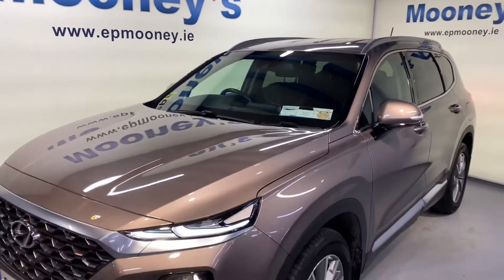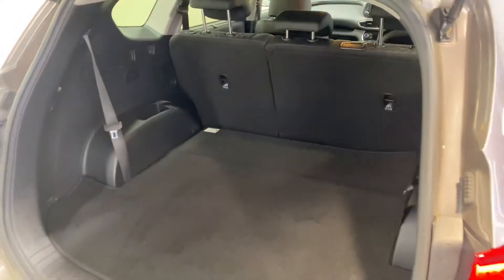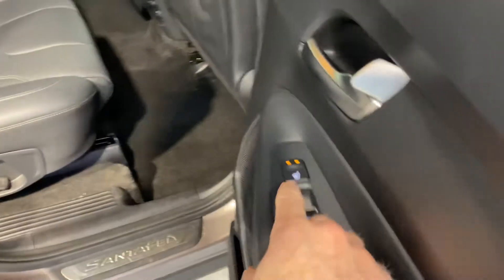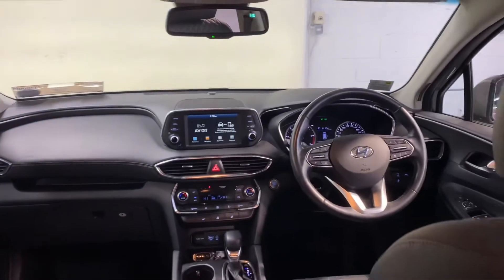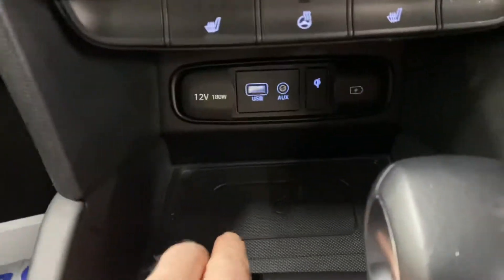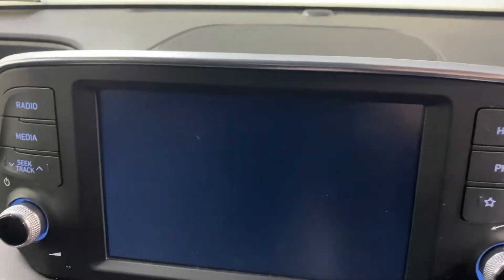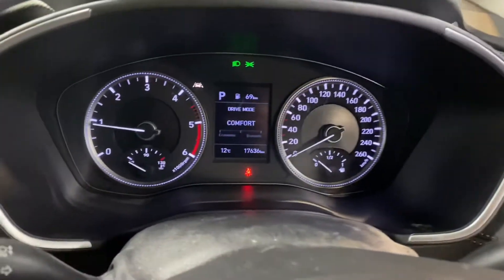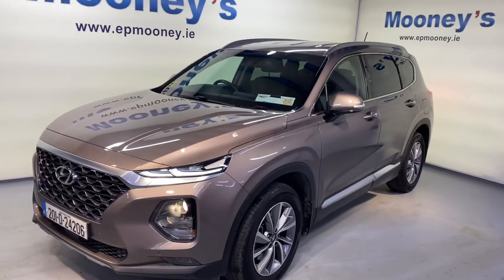Hyundai Santa Fe Executive Plus 4x4 2021 for sale here at Mooneys